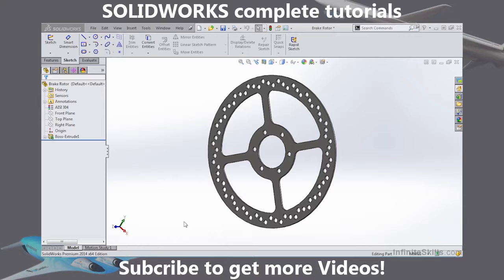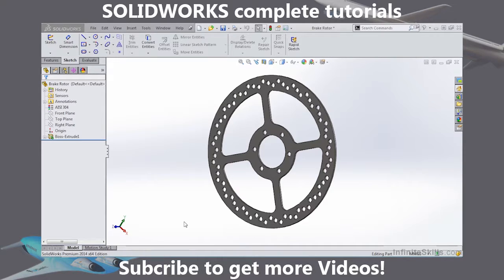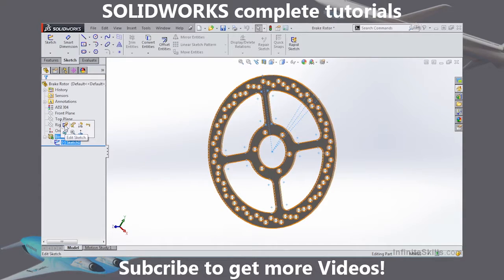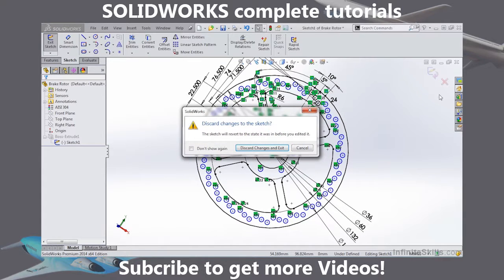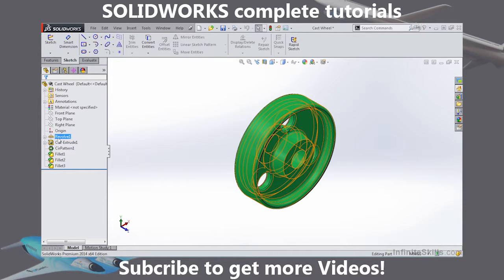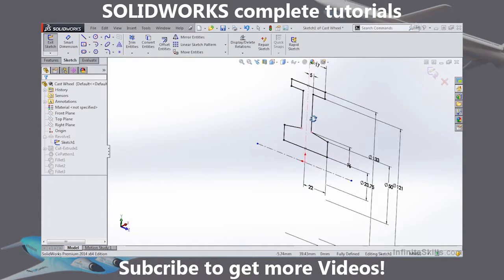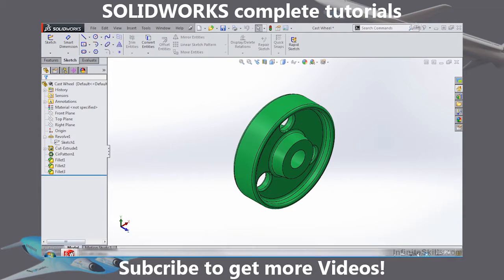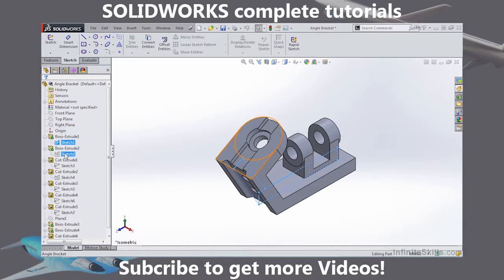003 Sketching Overview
I will try my best to collect all educational videos for u :)